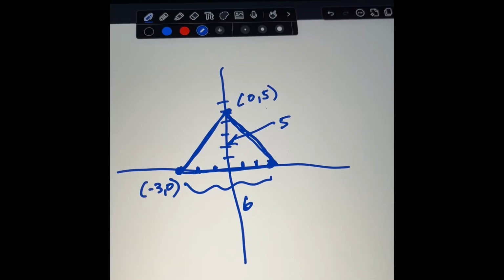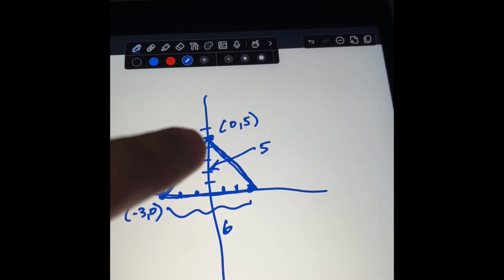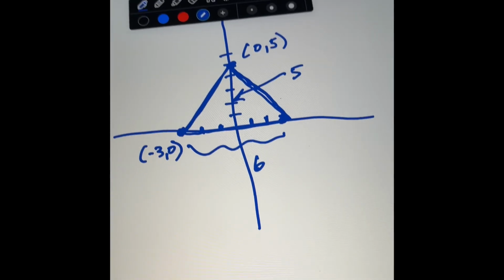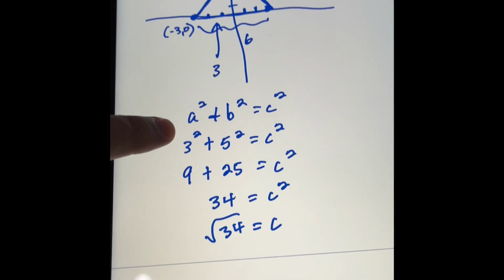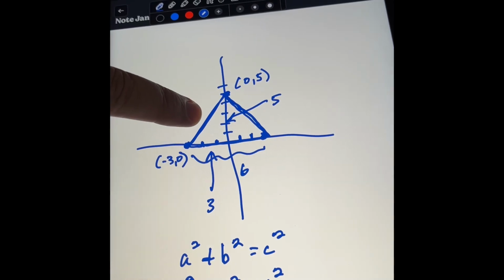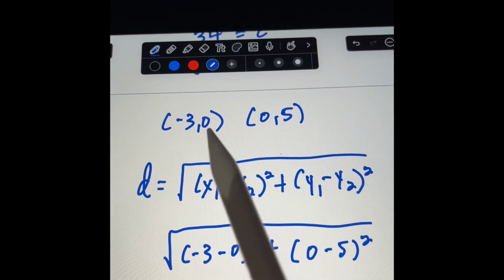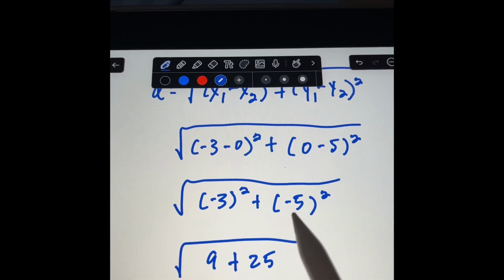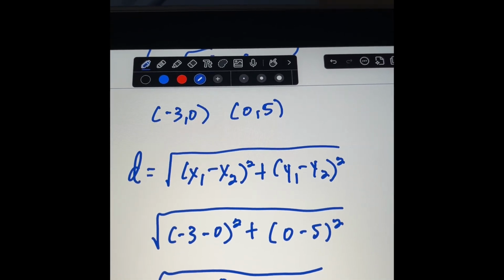An Isosceles Triangle and Distance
The distance formula and the Pythagorean theorem.